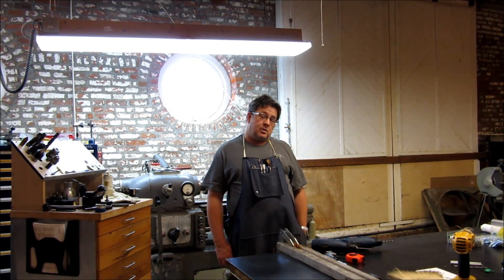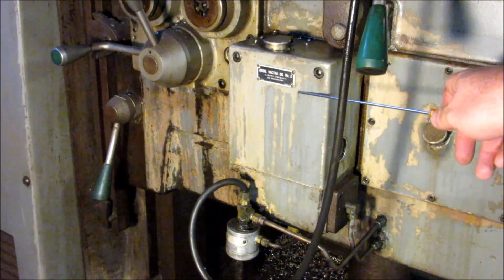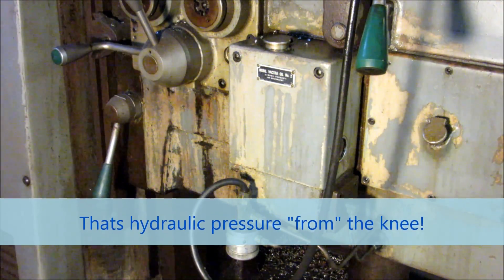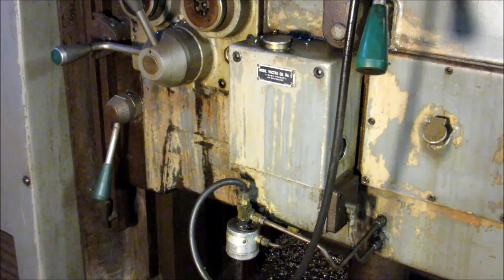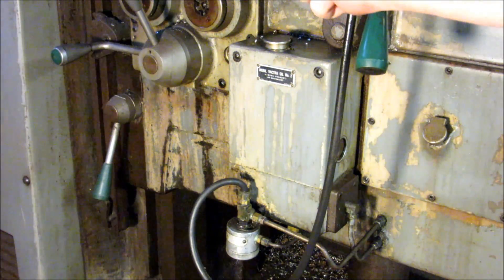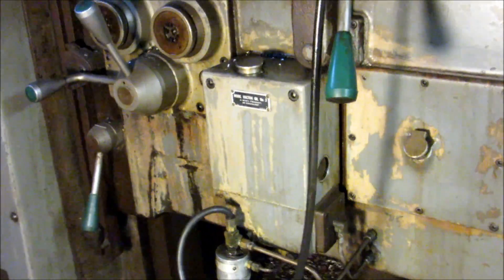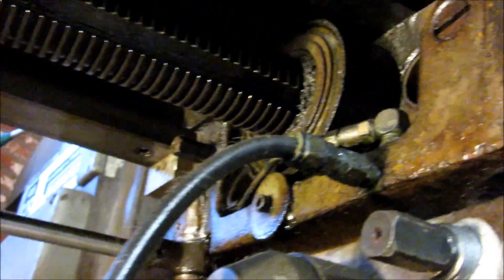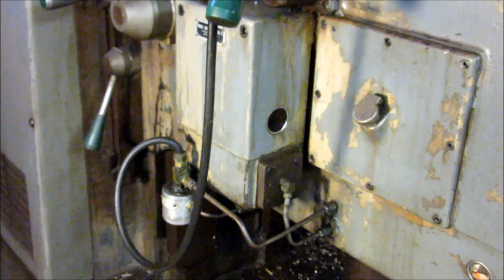K&T 307 Lubrication System Overview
A little detail on the hookup of the way lube system on the K&T mill to help +abom79 with the installation of the same on his new machine.

K&T Manual